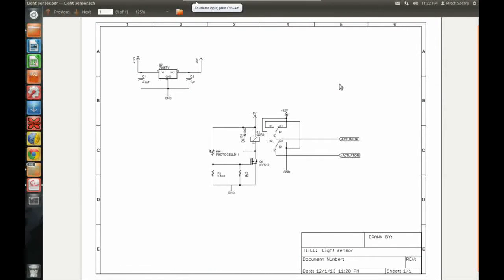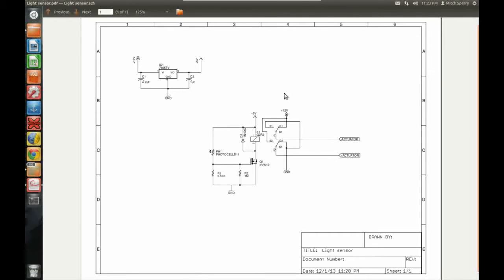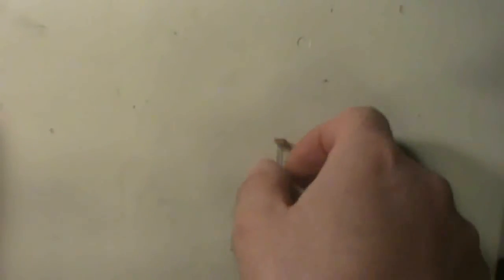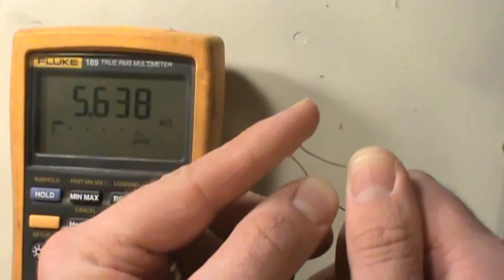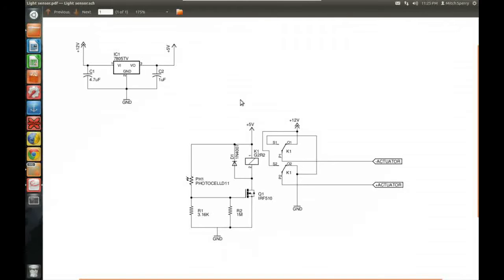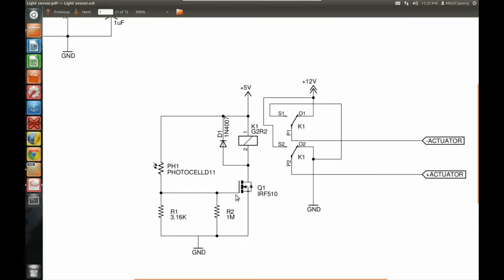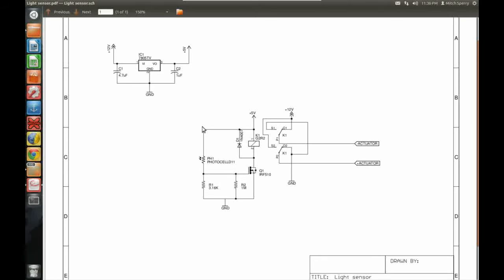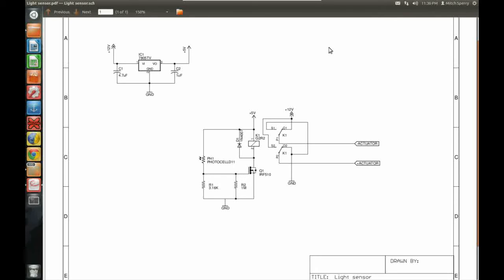Sensors - Photocell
In this video we will be looking at a general photocell you can pick up from your local electronics store.  I will be showing a hardware only schematic of how to use this device.